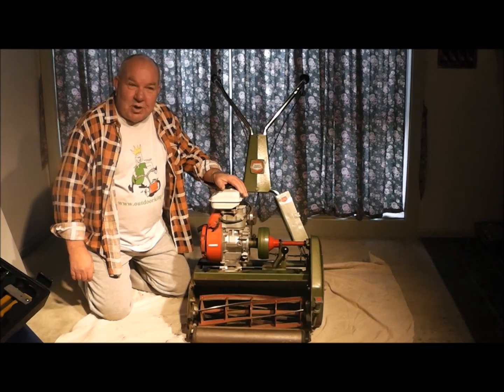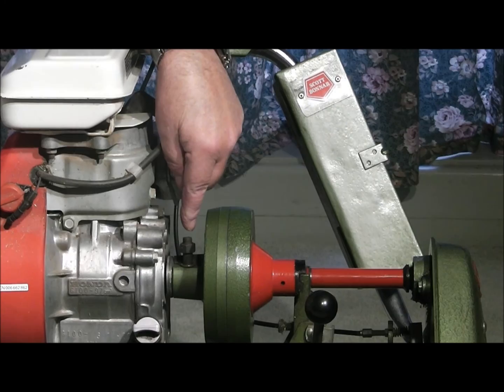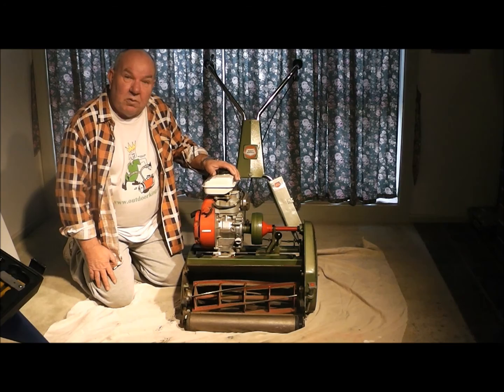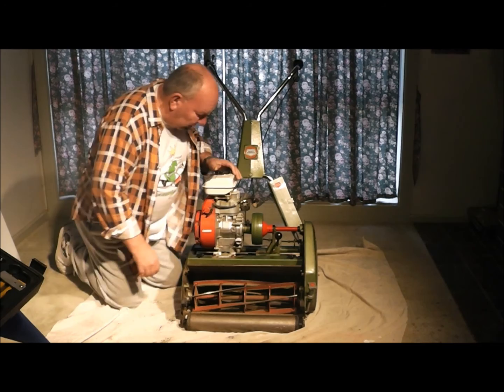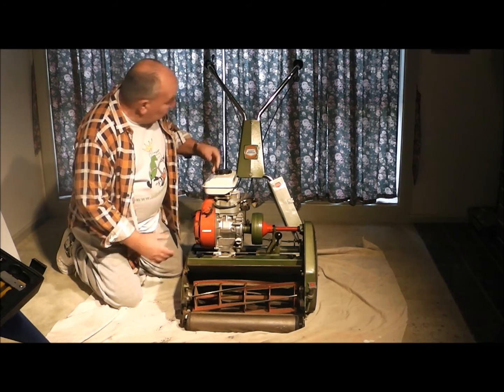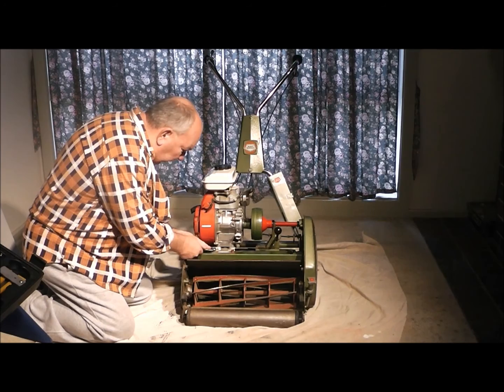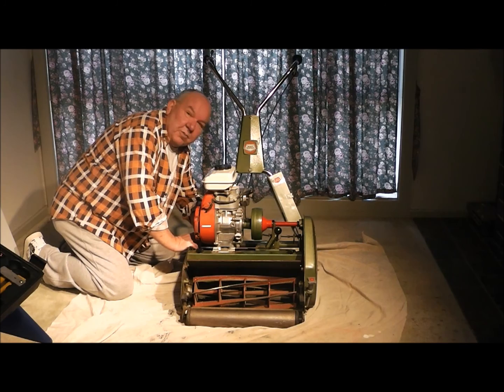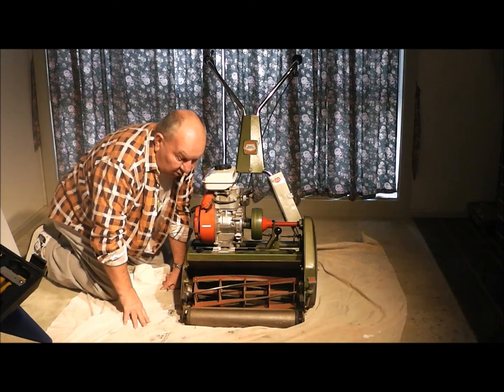Scott bonnar model 45 engine and clutch removal guide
Here we are investigating a minor problem with Deejays model 45 scott bonnar, this involved removing the engine and clutch assemblies.